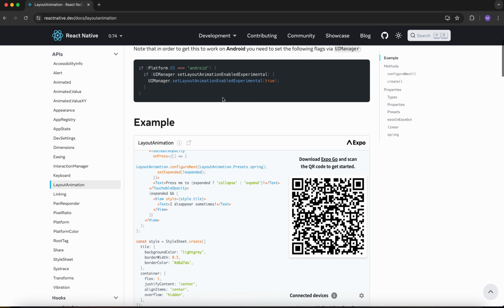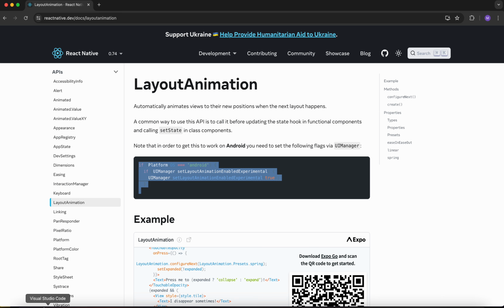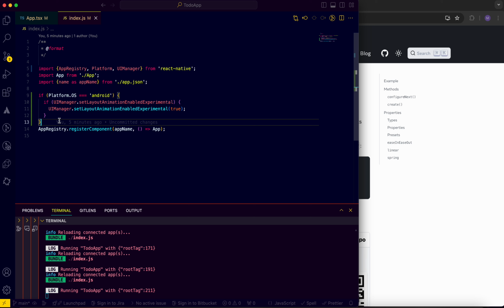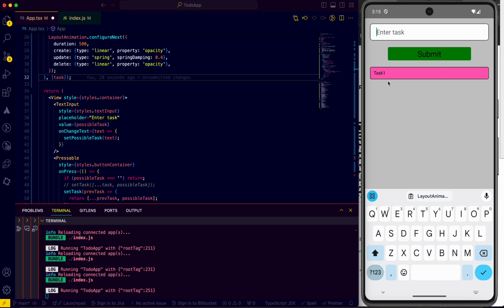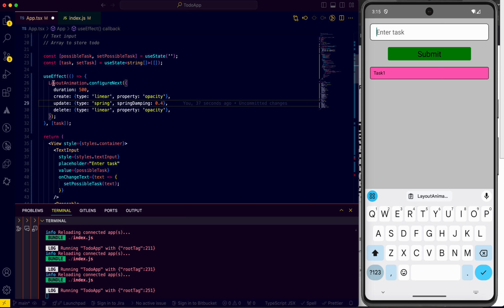Todo App - Animation - 12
In this video, we'll show you how to add animations to your React Native Todo app to enhance the user experience and make your app more engaging. This tutorial is perfect for beginners who want to learn how to implement animations in React Native.

By the end of this video, you'll be able to add dynamic animations to your React Native Todo app, making it more interactive and visually appealing.